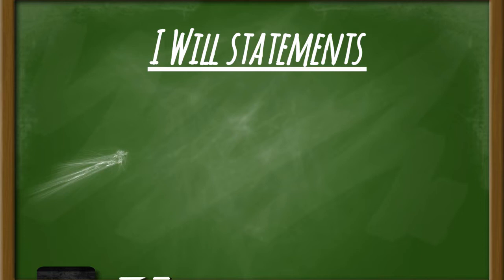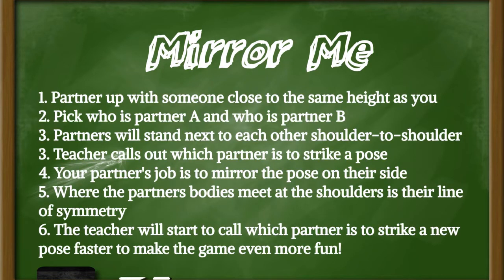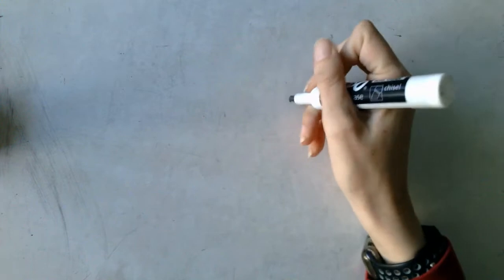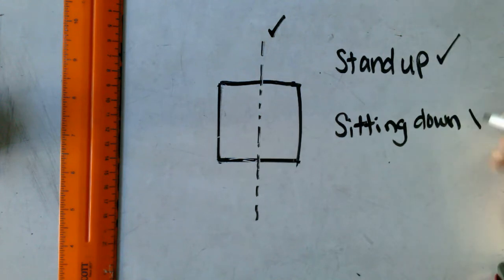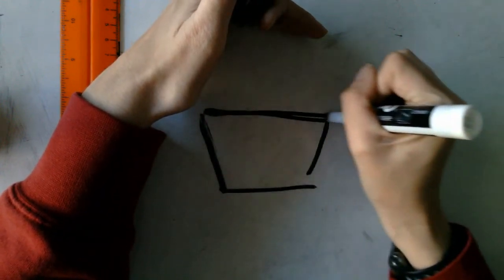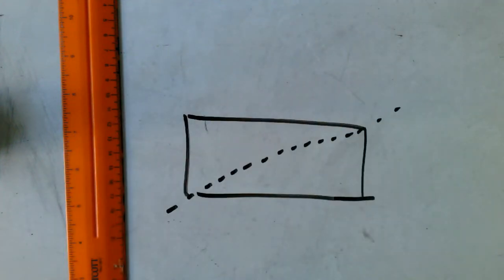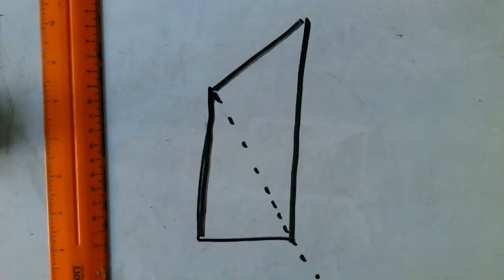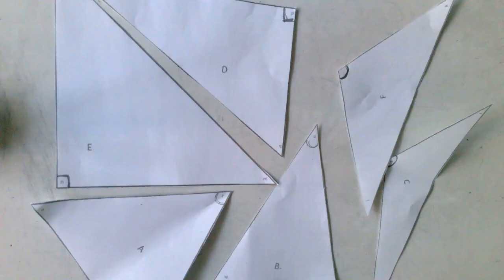4th Grade Unit 3 Lesson 13